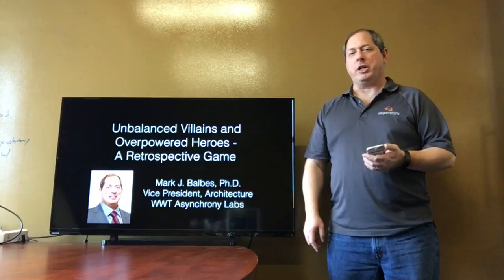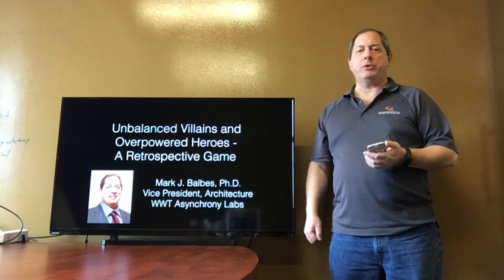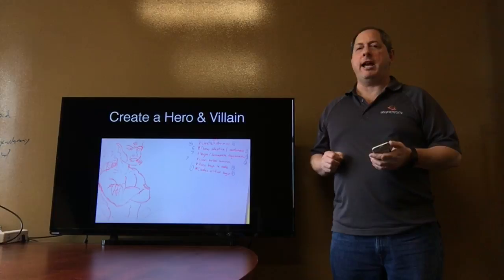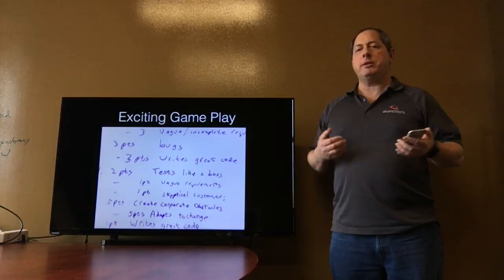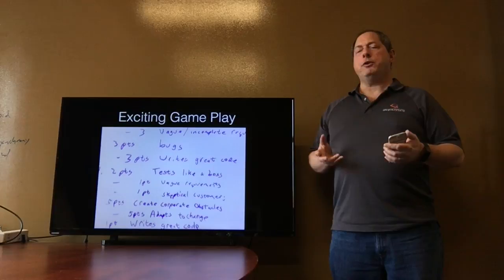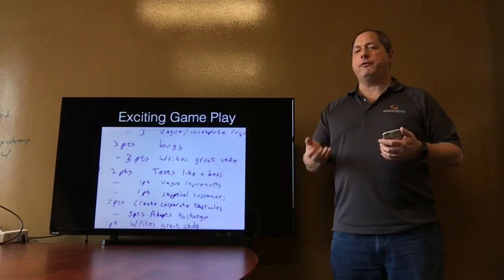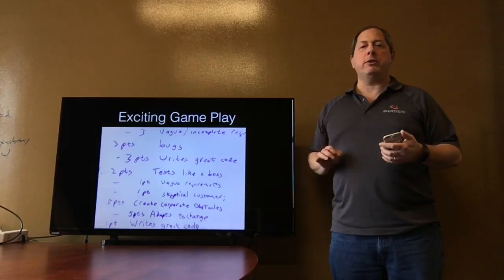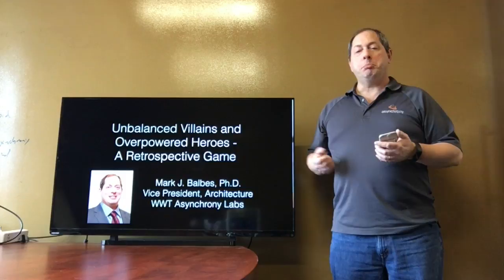Unbalanced Villains and Overpowered Heroes